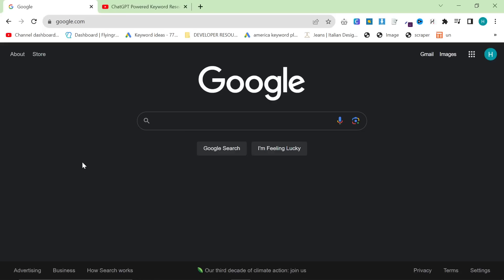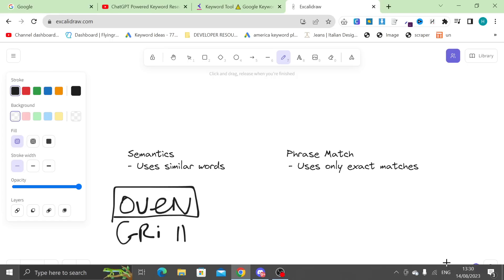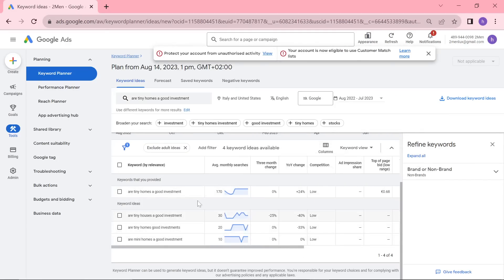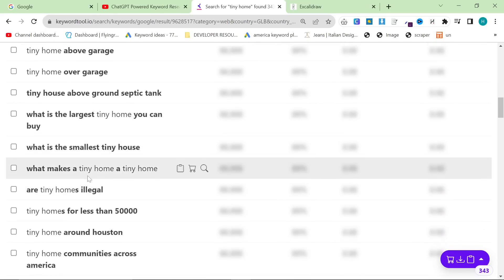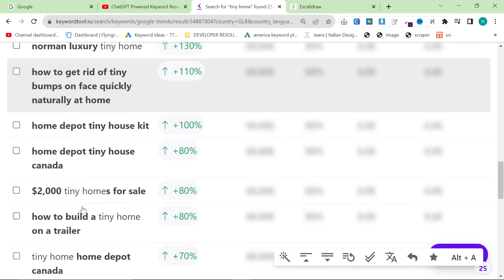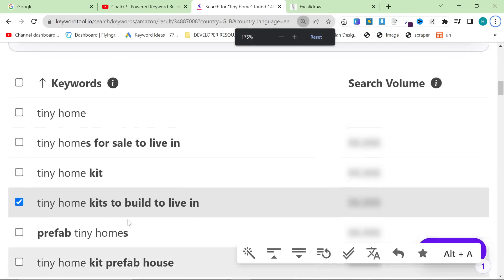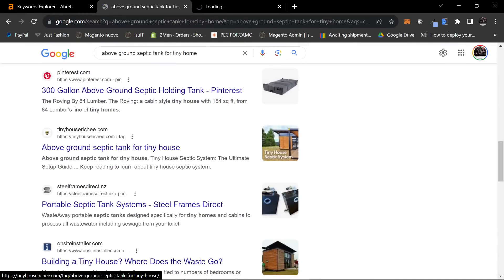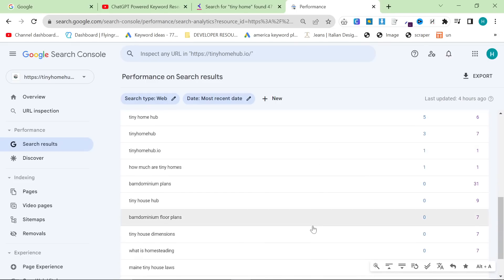🤫 The Best SEO Keyword Research Tool No One Talks About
This Keyword Research Method for SEO is something that isn’t talked about enough. Keywordtool.io. It is a free tool, which can be used to find keywords, followed by verifying the niche in the normal way.

The good thing about keywordtool.io is that it works with phrase matching, and that means it can easily pick up keywords that you may miss.

Another good thing is that it can turn basically any platform into a searchable entity.

This includes Google trends, which is incredibly helpful.

You can also make Amazon searchable, which doesn’t sound like much, but the ability to input your niche into these platforms is HUGE.

In this video we’re going to go through a few different methods to using this frankly amazing tool.

Keywordtool.io includes several useful functions, but mainly it’s a great way to generate keywords for:

Google
Amazon
Bing
Google trends
Etsy

This is a great way to find overall keywords which you will be very impressed by .